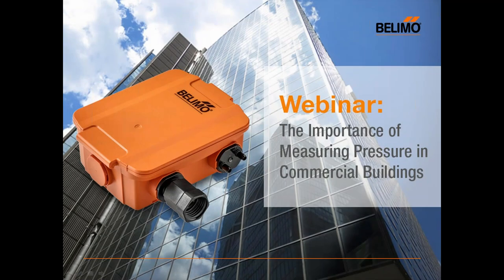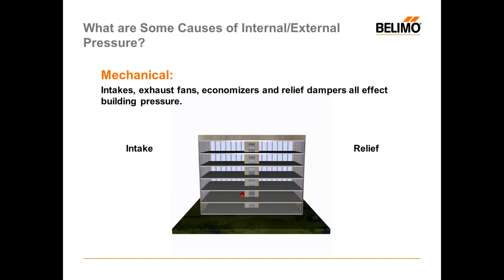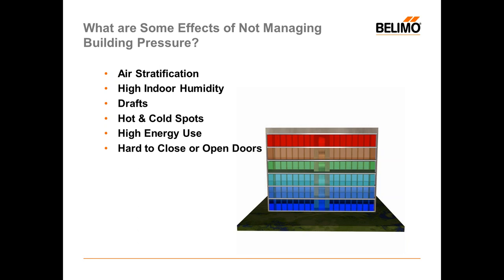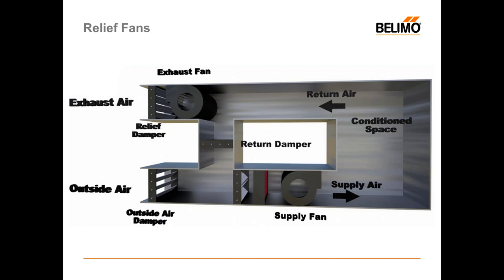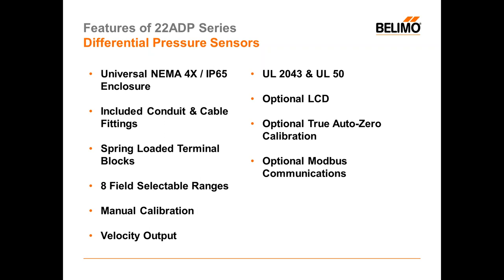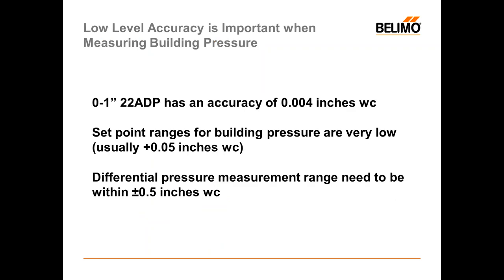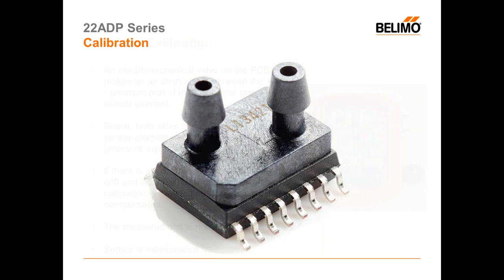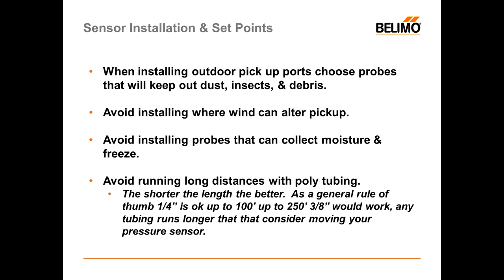Webinar: The Importance of Measuring Pressure in Commercial Buildings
This webinar will explain why and how to effectively measure air pressure in commercial buildings ensuring occupant comfort.  Topics of discussion include the forces that affect pressurization, methods of optimization, installation, and choosing the right pressure sensor.  Pressure sensors from Belimo are capable of measuring high and low pressures in a variety of applications with precision to ensure optimal HVAC system performance.